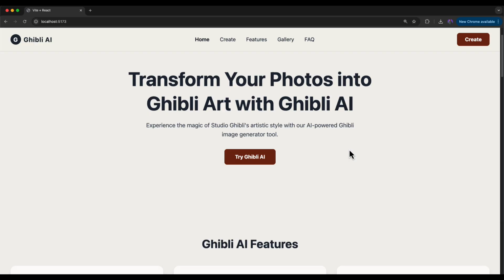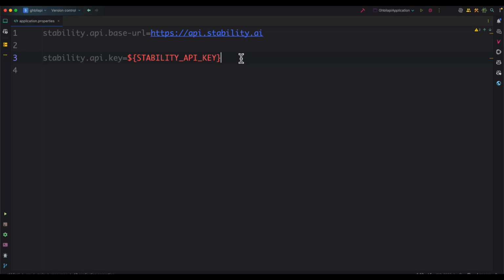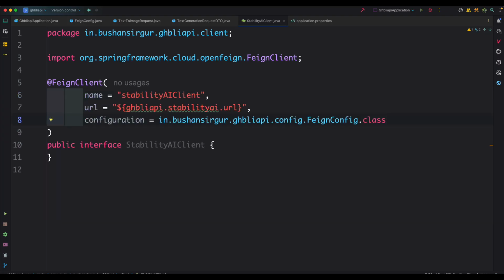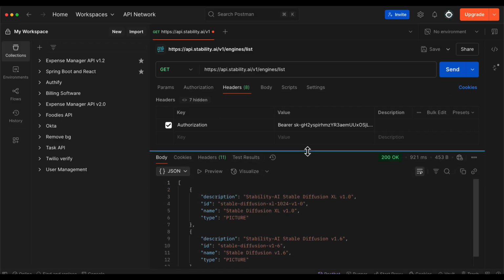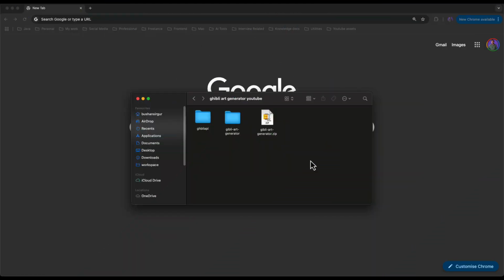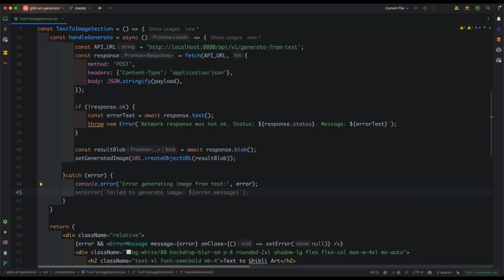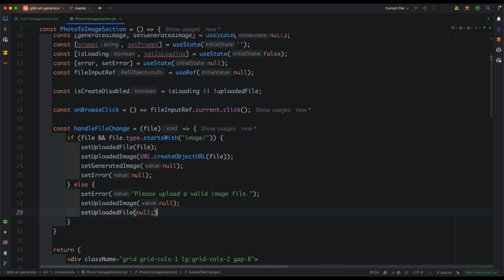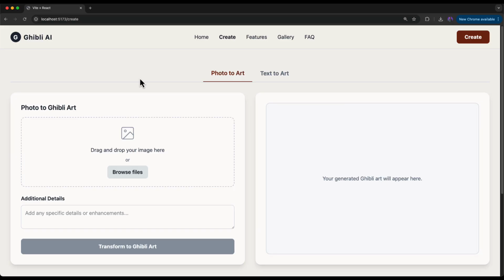Full-Stack Ghibli AI Art Generator | Complete Portfolio Project with React & Spring Boot (2025)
Build a portfolio that stands out! In this video, I'm showcasing a complete, full-stack AI Art Generator application that transforms photos and text into the magical style of Studio Ghibli. If you're a student, recent graduate, or developer looking for a project to impress recruiters, this is for you.

We'll do a full walkthrough of the application, from the polished React frontend to the robust Java Spring Boot backend and the real-world integration of the Stability AI API. This isn't just a tutorial; it's a look at a production-quality project you can use as inspiration for your own portfolio.

This project is the perfect answer to the interview question, "Tell me about a project you're proud of."

TIMESTAMPS:
00:00:00 - Introduction
00:01:39 - Application Demo
00:08:11 - Create Backend APIs
00:53:30 - Create Text to Image Feature
01:14:07 - Create Image to Image Feature
Showcase Your Full-Stack Skills with a Complete AI Art Generator Project.

This Ghibli AI Art Generator is a comprehensive, full-stack application designed to demonstrate your skills in modern web development and AI integration. It covers everything from a polished frontend to a robust backend, making it the perfect piece to discuss in interviews and feature on your resume or GitHub profile.

Why This Project is a Perfect Portfolio Piece:
- Demonstrates Full-Stack Mastery (React & Java Spring Boot)
- Real-World AI API Integration (Stability AI)
- Modern Frontend Development (React Router, Tailwind CSS)
- Robust Backend Architecture (REST API, FeignClient)